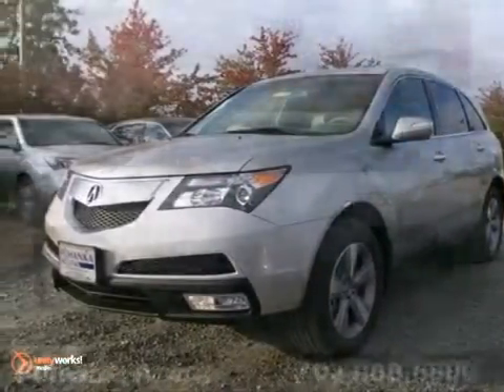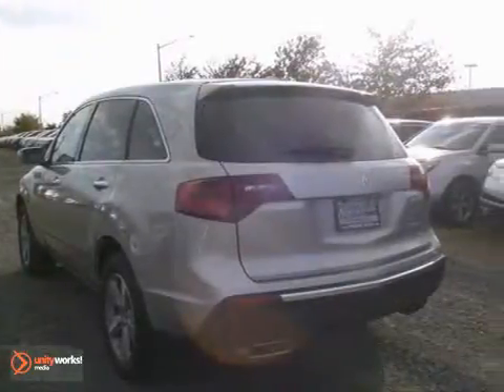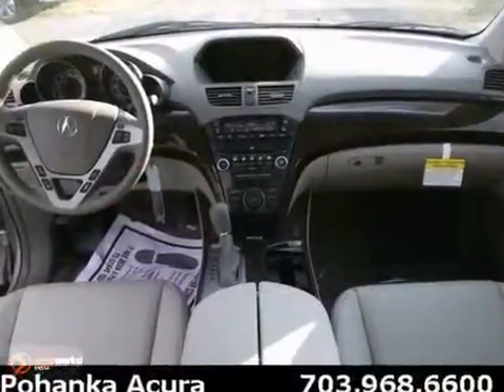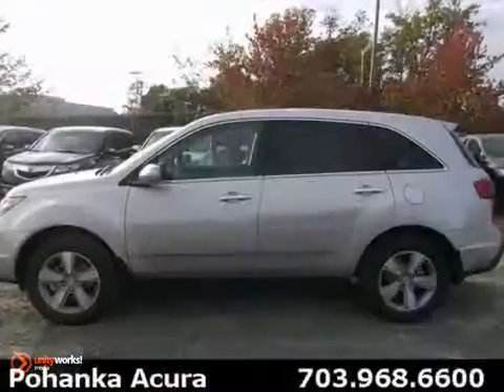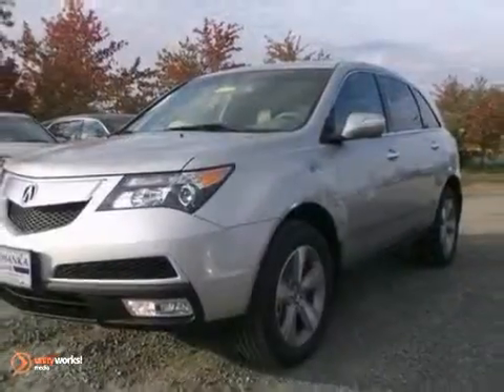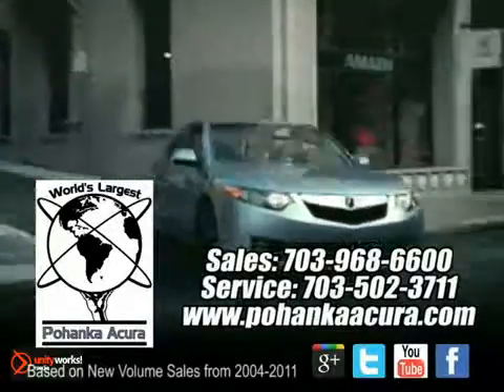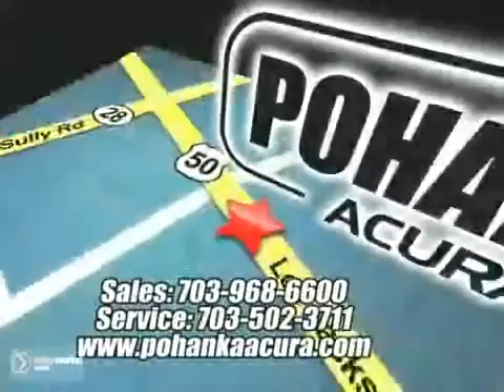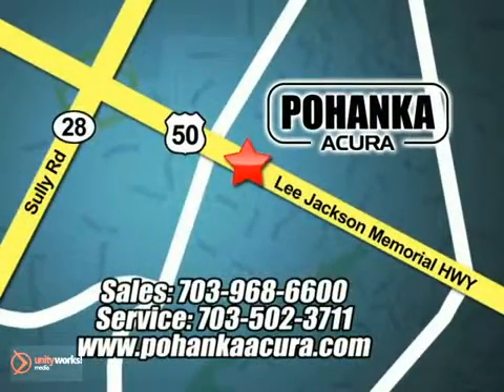2013 Acura MDX ADH506761 in Chantilly-Fairfax-VA - SOLD